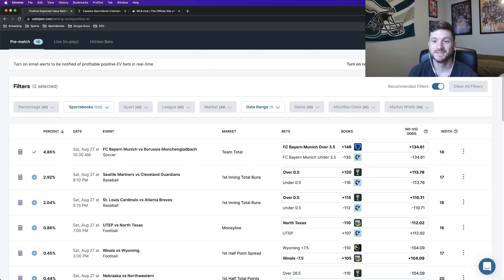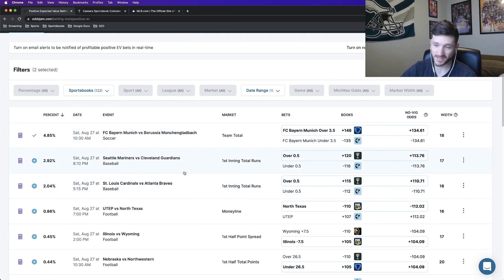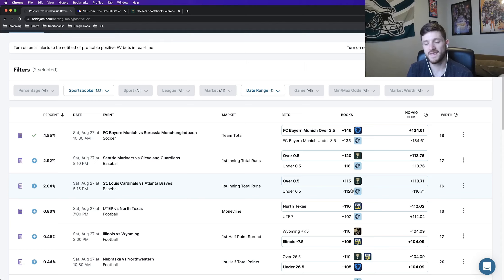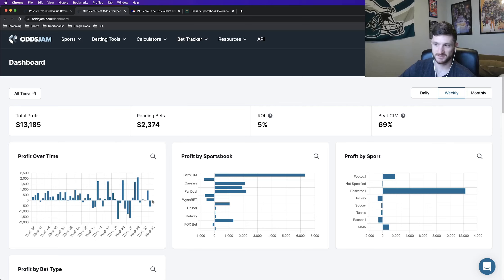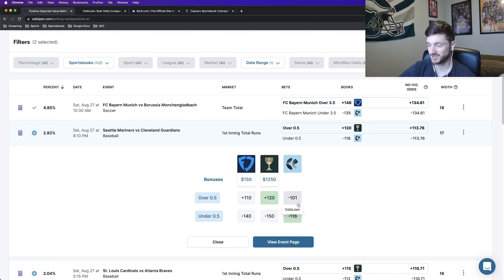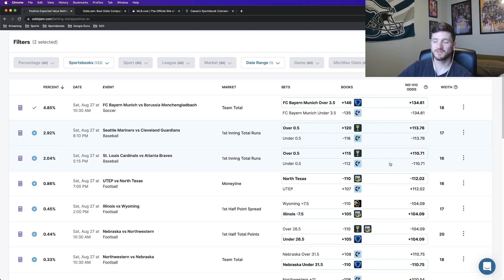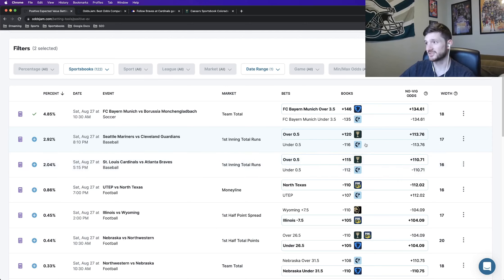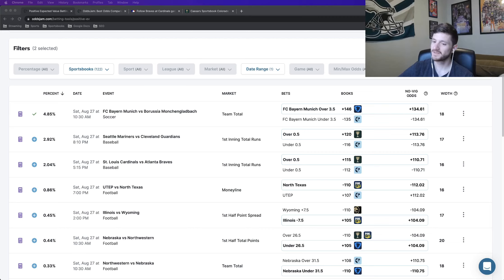Best MLB Bets | Total Runs 1st Inning: NRFI vs YRFI Best Bets | Why do Profitable Bets Exist?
sharp, profitable betting tools. Track your profit over a large enough sample size (say 250 wagers) of Positive EV bets and you'll be up! Try it out today!

Matt takes you through the best MLB picks for August 27. He is betting on the total runs in the first inning in the Mariners vs Guardians game. Matt gives out his free MLB pick for tonight and explains the sports betting math behind his wager. Matt's bet is on Caesars Sportsbook

Matt gives out his Caesars MLB picks and explains how to find the best baseball bets on Caesars sportsbook. Matt has one free MLB pick for today in this sports betting tutorial. He thinks it is one of the best MLB bets on Caesars for tonight. Caesars sportsbook offers a wide variety of MLB markets for sports bettors to wager on, including total runs, moneyline, NRFI bets, and more!